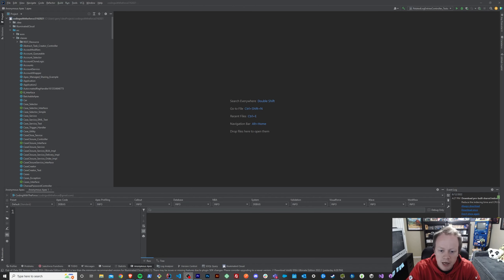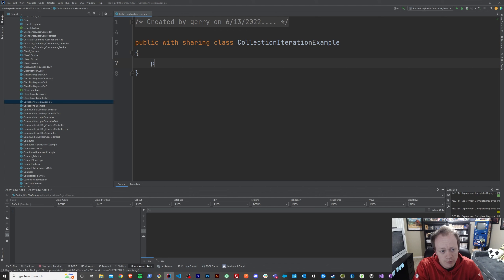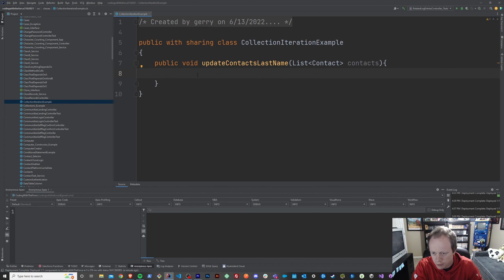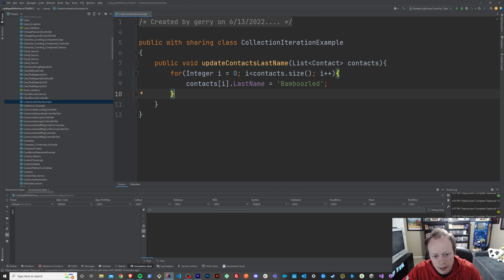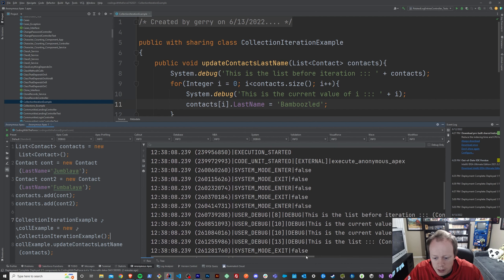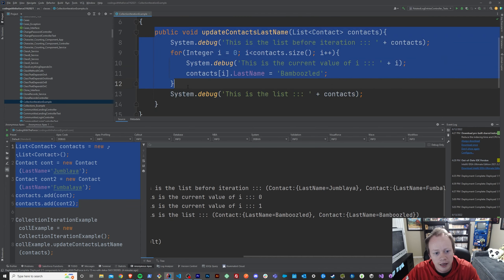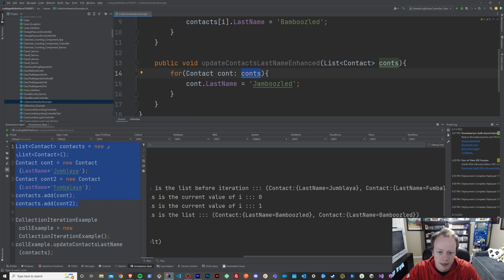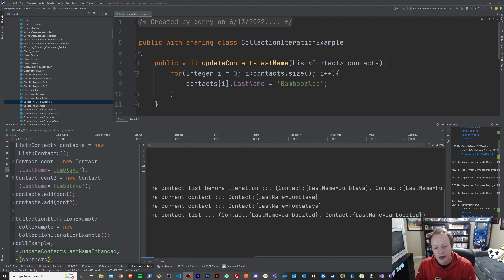Salesforce Apex Master Class (Ep. 29) - Collection Iteration in Apex (How to Write For Loops)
In this episode we go over how to iterate through collections in Apex, why it's useful, when to use it and we do an example of a normal and enhanced for loop together in Apex!

Table of Contents:

0:00 - Intro
1:56 - Why is Collection Iteration Useful?
3:11 - Creating a Collection Iteration Example in Apex
11:29 - Demoing our Example
15:59 - Creating an Enhanced For Loop Example In Apex
20:18 - Demoing our Enhanced For Loop
20:53 - Outro